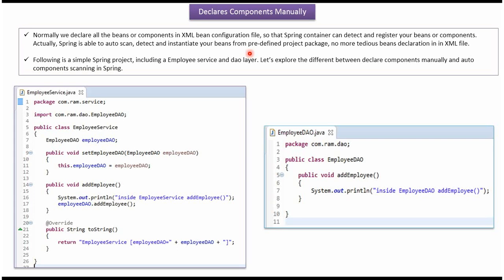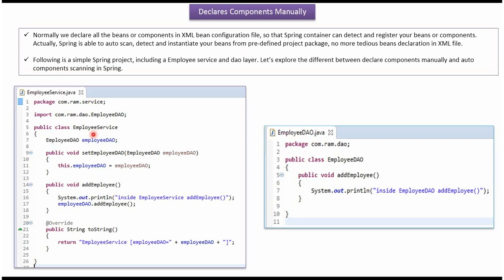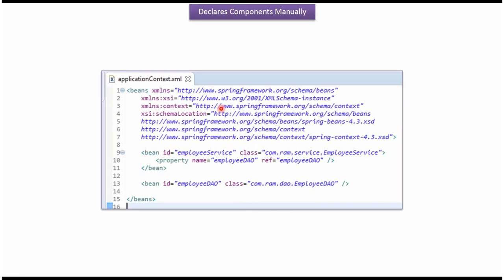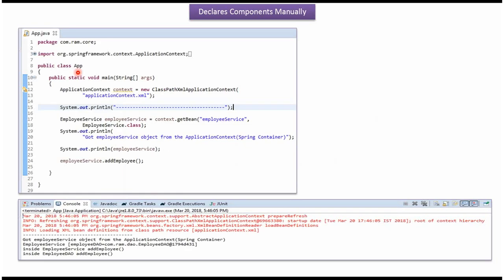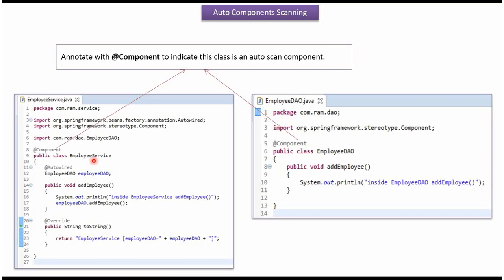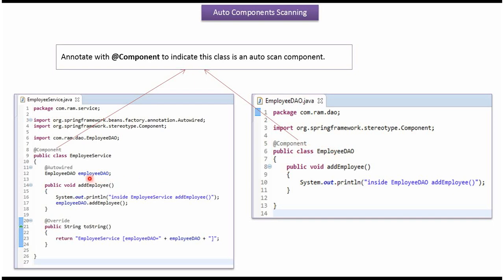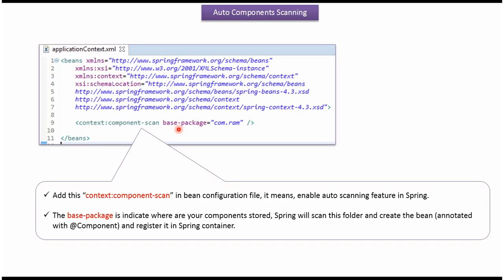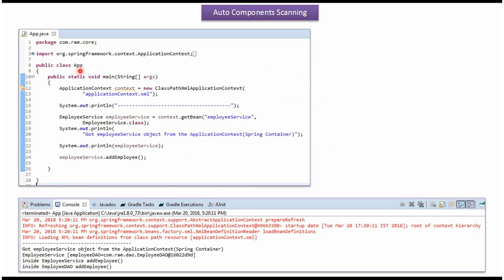Spring Auto Scanning Components | Spring Component Scan | Spring Tutorial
In this comprehensive Spring Tutorial, we explore the powerful mechanism of Auto-Scanning Components in Spring using the Component Scan feature. Join us as we delve into the intricacies of Spring's Component Scan, understanding how it automatically detects and registers beans within your application context.

📑 **Video Highlights:**
- **Understanding Spring Component Scan:** Explaining the significance of Component Scan in Spring Framework for auto-detecting and registering components.
- **Configuring Component Scan:** Step-by-step guidance on setting up and configuring Component Scan in your Spring application.
- **Auto-Discovery of Beans:** Exploring how Component Scan automates the discovery of Spring beans, eliminating the need for explicit bean definitions.
- **Best Practices and Considerations:** Discussing best practices and tips for effectively utilizing Component Scan in Spring projects.

- Java developers and Spring enthusiasts seeking insights into Component Scanning for automatic bean detection and registration.
- Programmers interested in optimizing Spring applications by leveraging the auto-discovery capabilities of Component Scan.
- Anyone looking to expand their knowledge of Spring Framework's features related to component management.

Spring Auto Scanning Components | Spring Component Scan | Spring Tutorial | Spring Framework | Spring basics